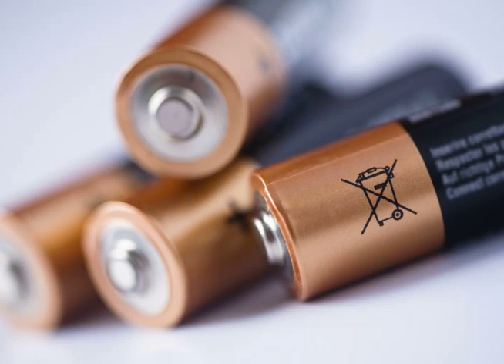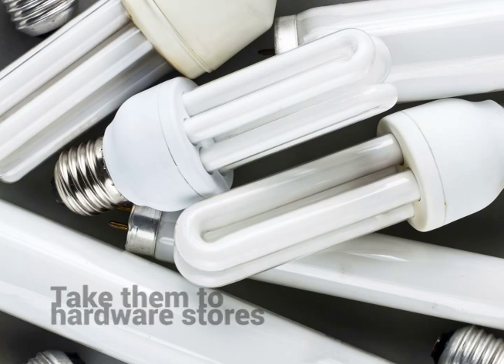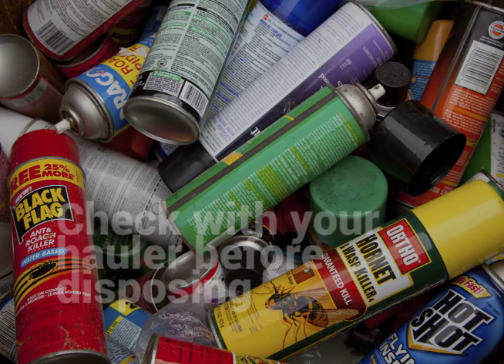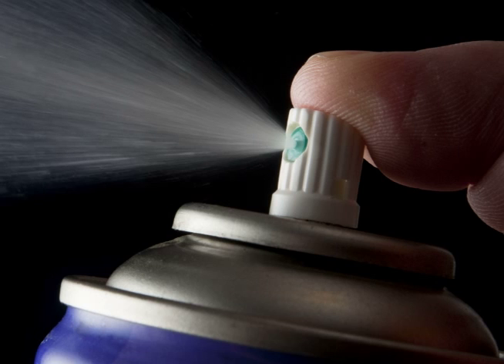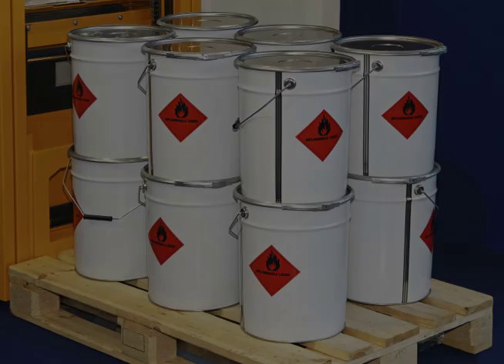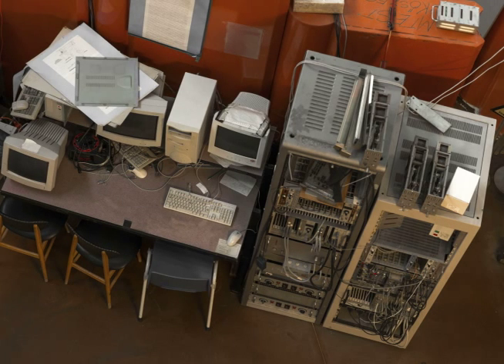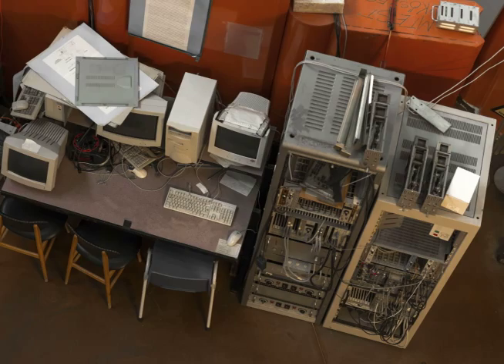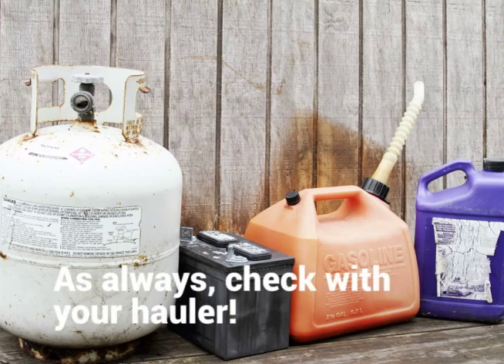A Deeper Dive Into HHW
What makes certain materials HHW? How can you responsibly dispose of them? Check out this video to find out!